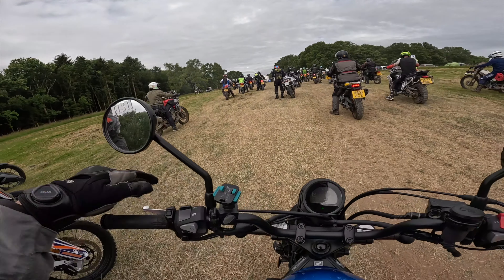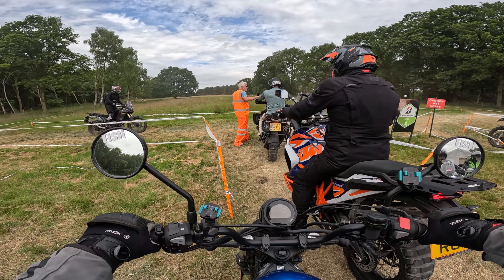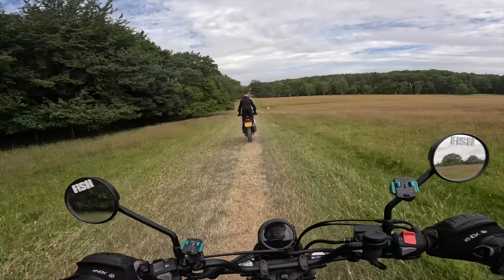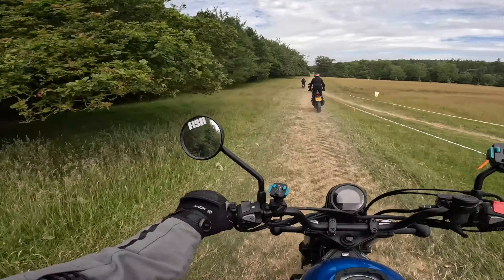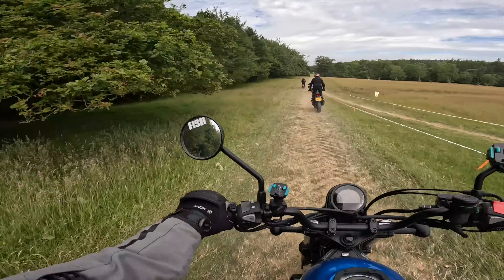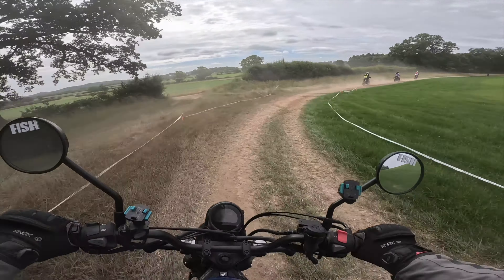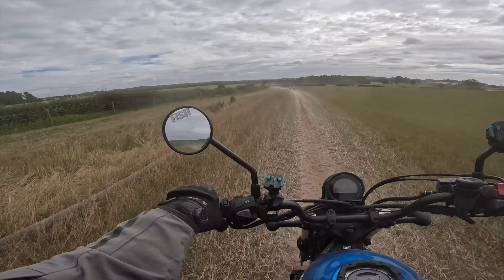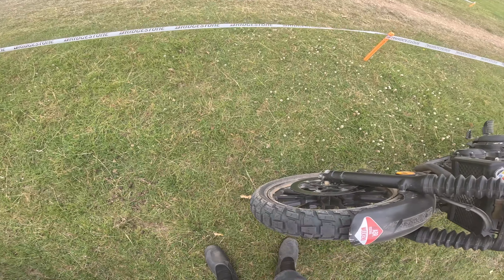Honda CL500 | ABR festival | Off road | Trailmax raids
My crf250 and NX500 out of action so I thought id do a lap on the little Cl500
Dunlop came and saved the day with a set of trailmax raids to help me out ... many thanks